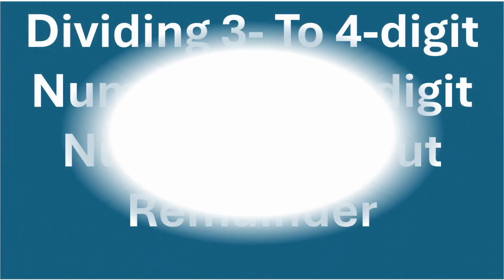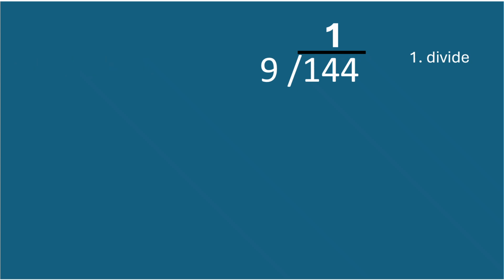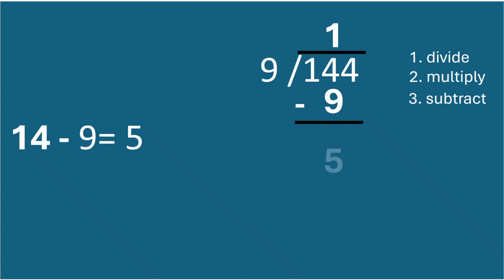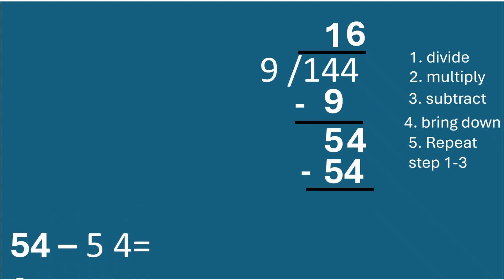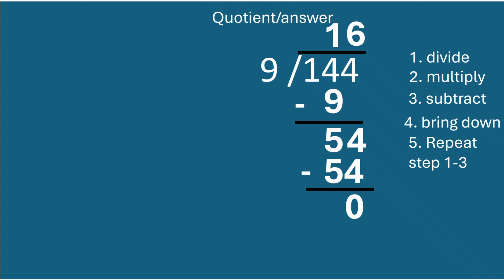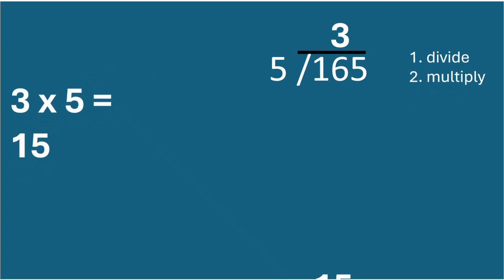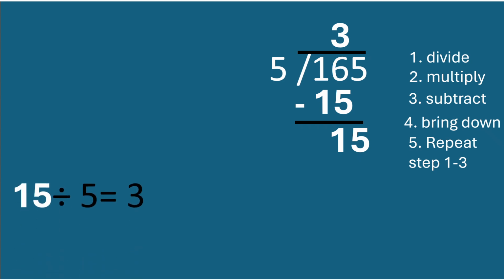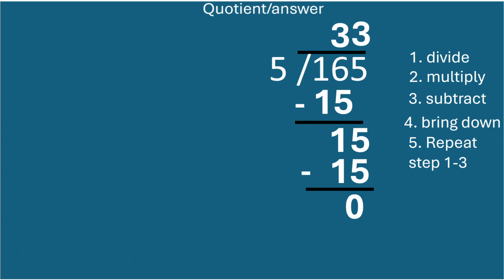Dividing 3- to 4- digit numbers by 1 digit numbers without Remainder